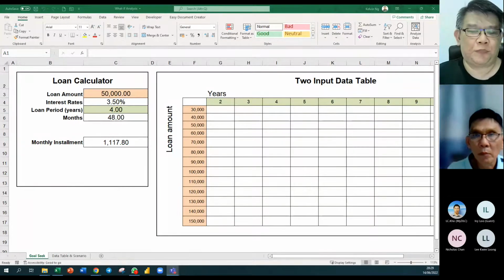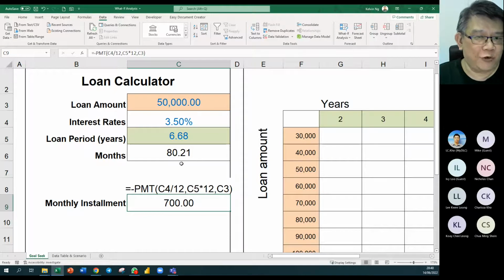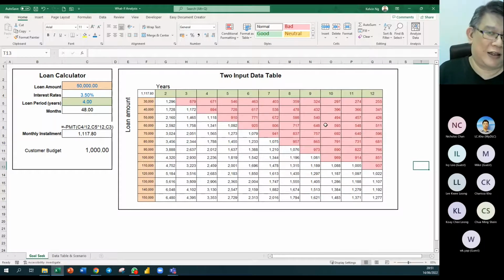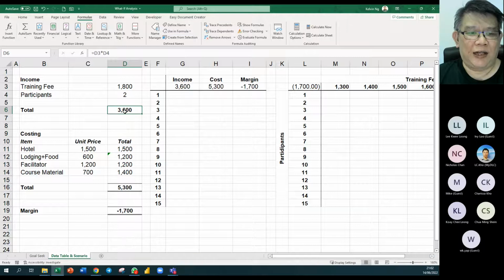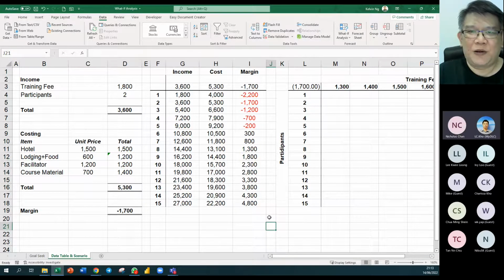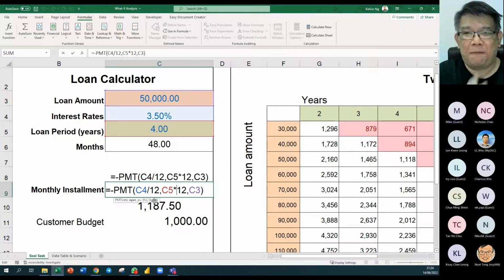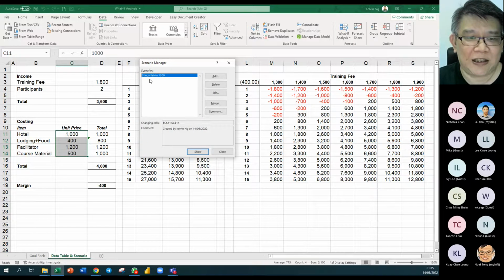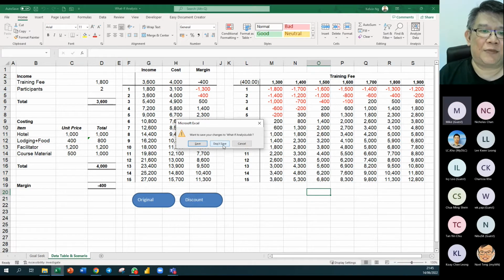TTT - Office Tuesday Part 11 (14062022) - What-if-Analysis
Microsoft Excel with What-if Analysis